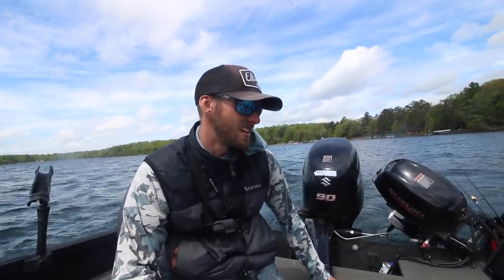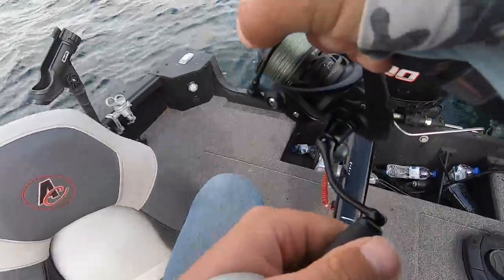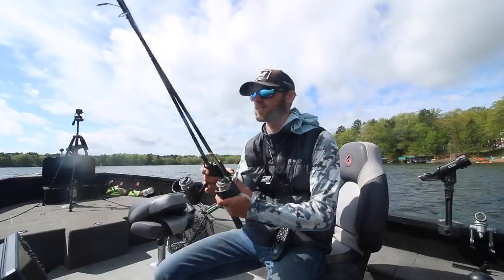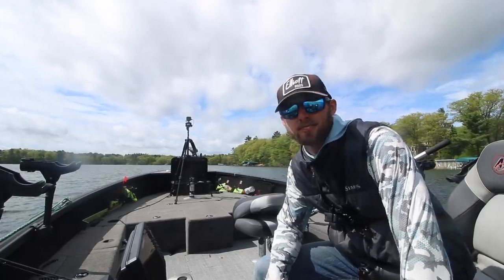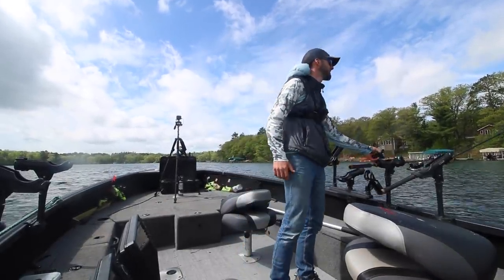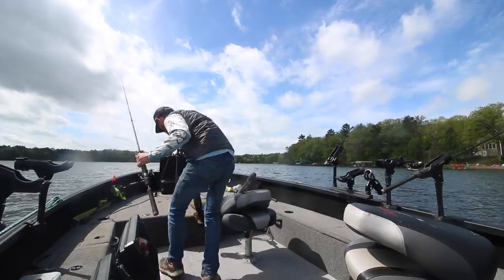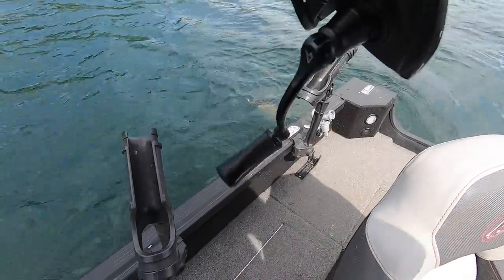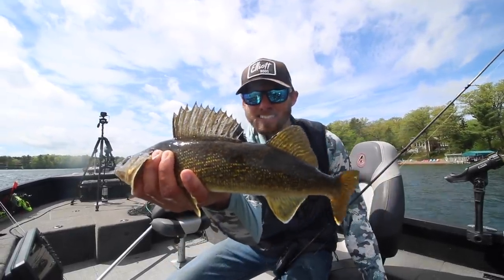When To Switch Lure - Walleye Fishing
We are back with another video. Most the time when I film a video I know what the video is going to be about before I film it. Reality check. thats not how fishing works, especially walleye fishing. Switching baits is often mandatory to have a successful day on the water. This video is all about when to switch and the several options available. Fast, Medium, Slow. I don't think about lures much on an individual level but more as a speed deal. When the bite slows often a presentation that spends more time in front of that fish is necessary. Walleyes can be a finicky fish and that is why we love them!